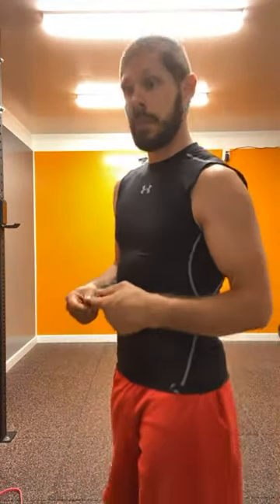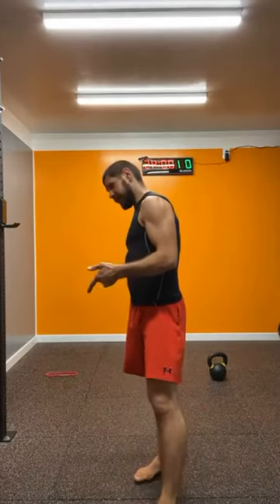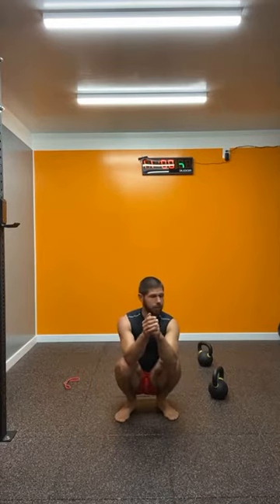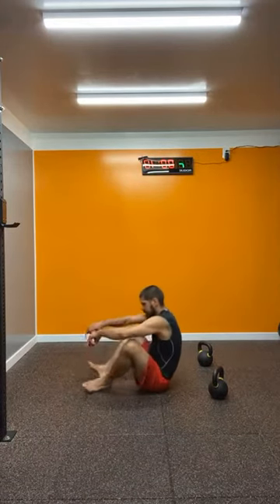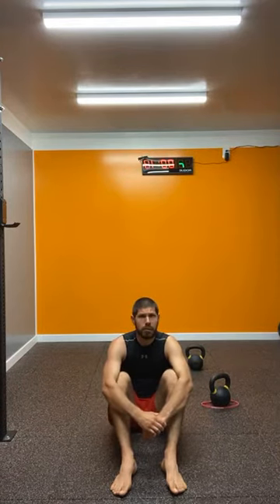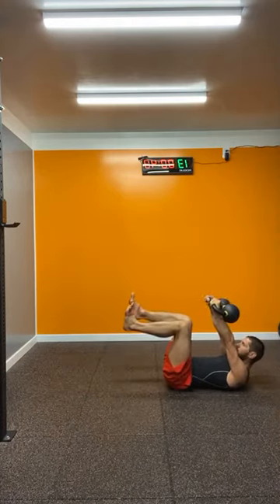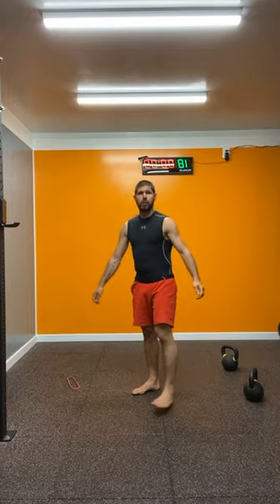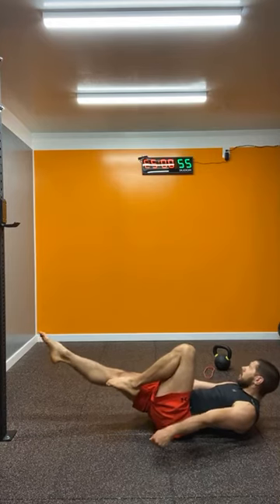After noon abs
4 rounds. 45 seconds work, 15 seconds rest. Rest 1 minute between rounds.
- Marching bug
- Plank
- Straddle-ups
- Hollow hold
- Russian twists